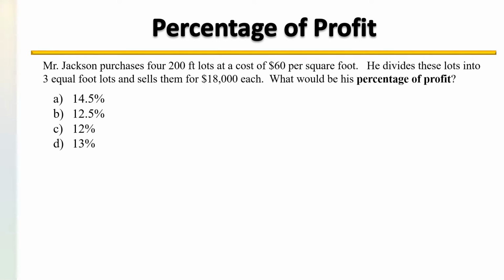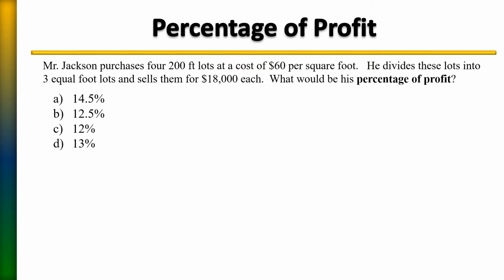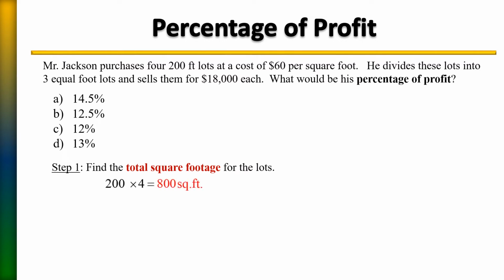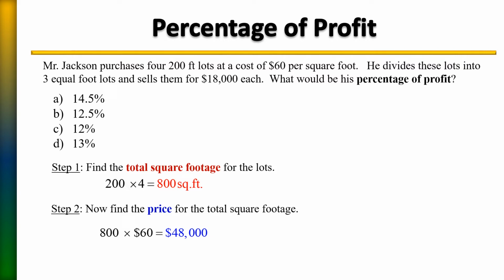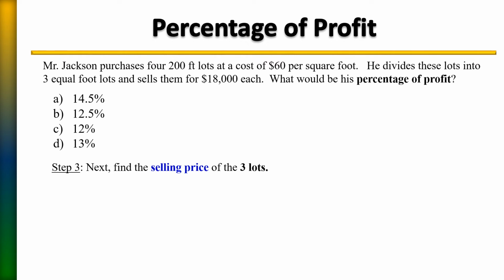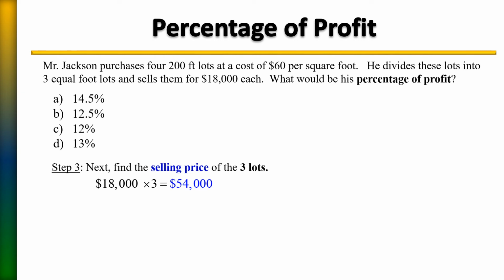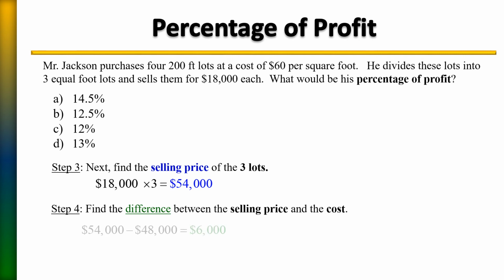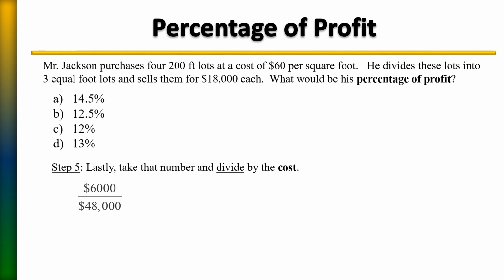Percentage of Profit